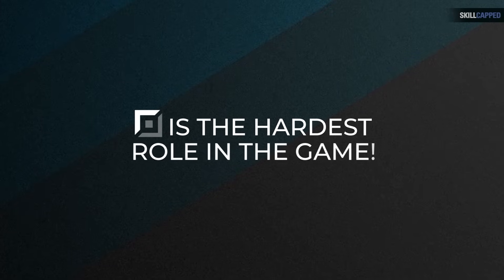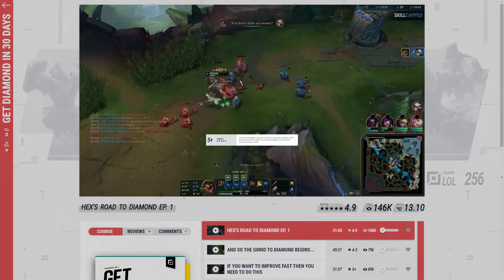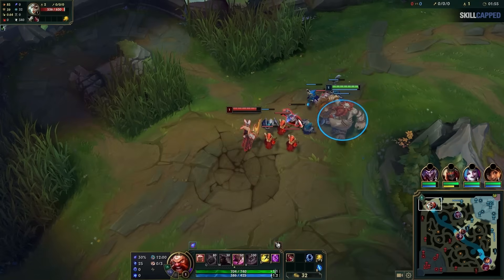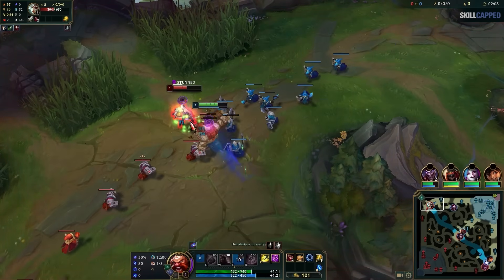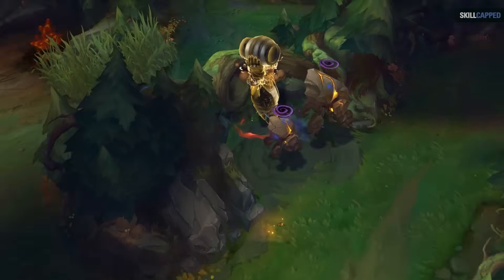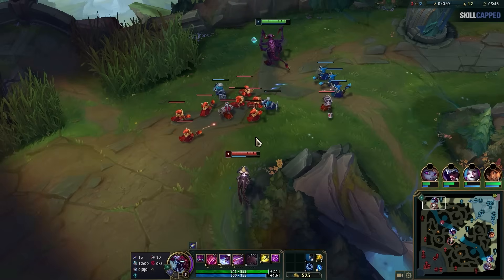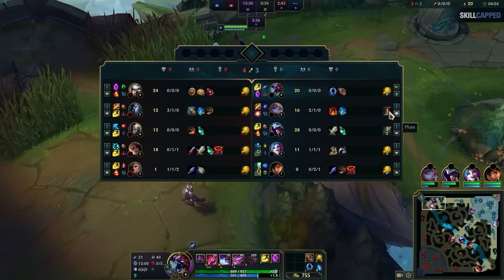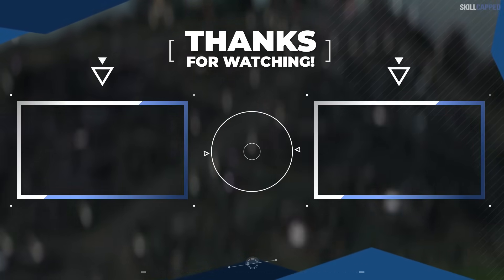How to Play EVERY Top Lane Matchup! - League of Legends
Concepts: league of legends,league of legends guide,lol guides,league of legends tips,league of legends coaching,league of legends season 13,how to get better at league of legends,skill capped,lol tips,lol tips and tricks,league of legends pro guides,how to improve at league of legends,lol coaching,skill-capped,lol matchup,lol matchups,top lane matchups,top lane coaching,how to top lane,top lane guide,top lane guide season 13,top lane wave management